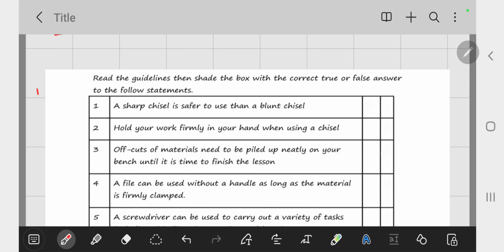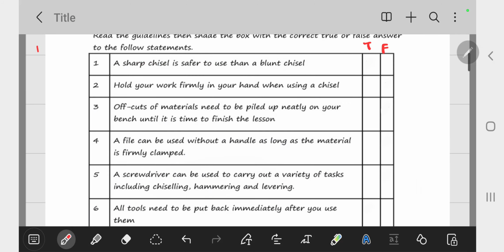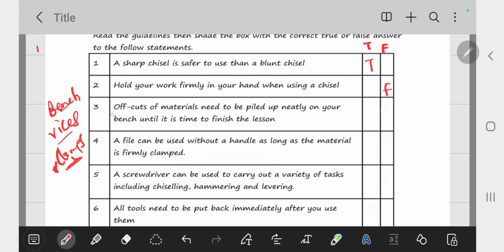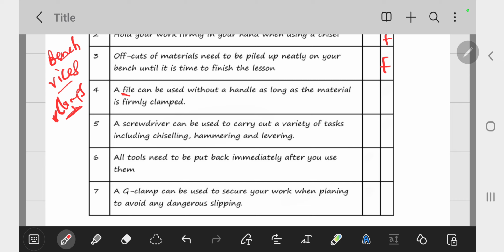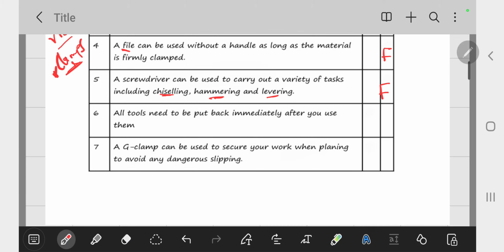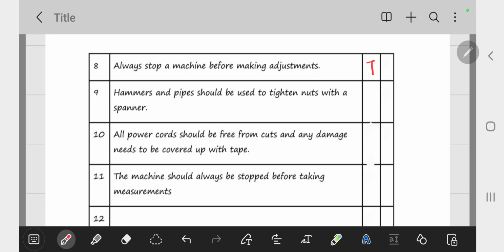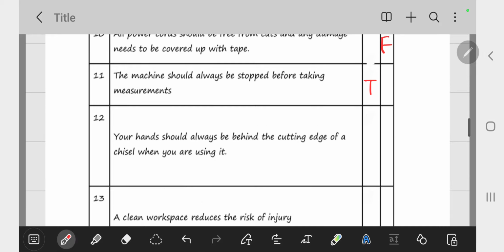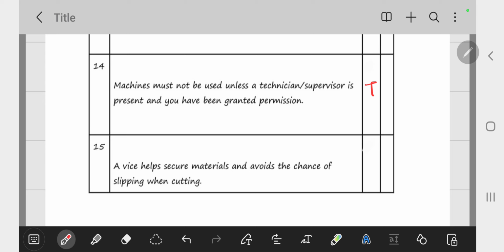Workshop Technology chapter 1 practice question 1